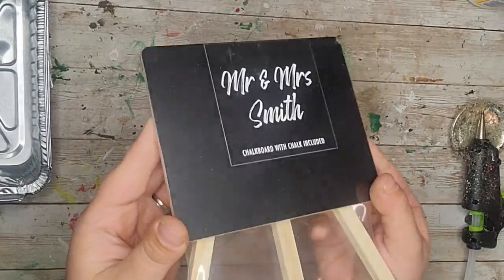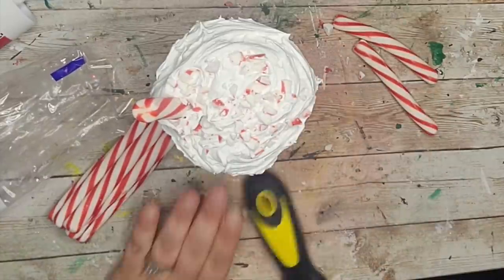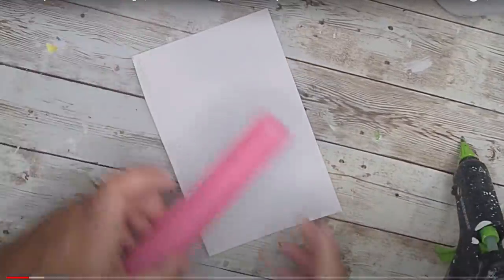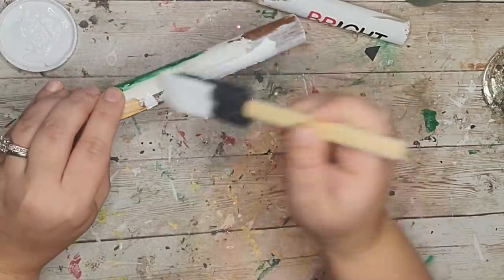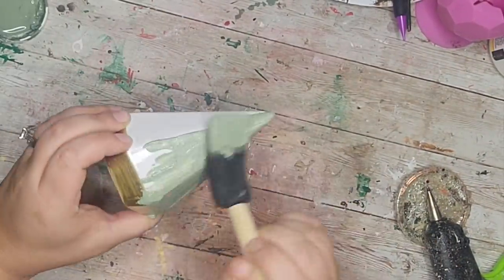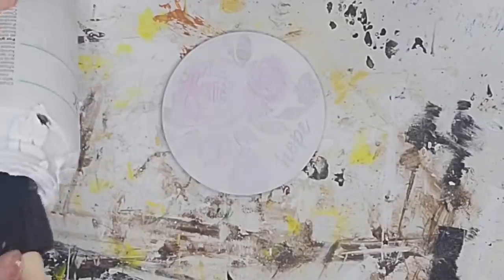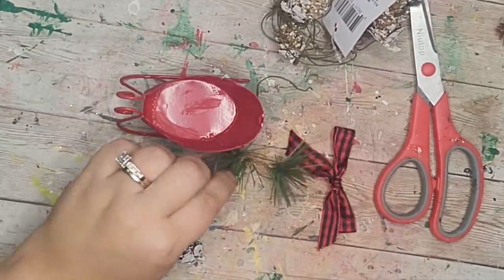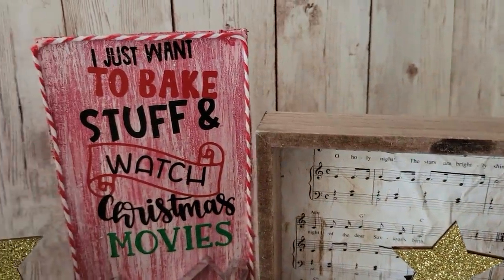Christmas Tiered Tray Part 2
I had so many ideas for a Christmas Tiered Tray that I had to make 2 different videos! Enjoy Part 2 of my DIYs! Let me know what you think!

LIKE Crafts With Ash DIY & Decor on Facebook!

Craftsw_ash

HEAT GUN

16MM WOODEN BEADS

20MM WOODEN BEADS

LADYBUG VACUUM

MITER SHEARS

4 INCH BRAYER TOOL